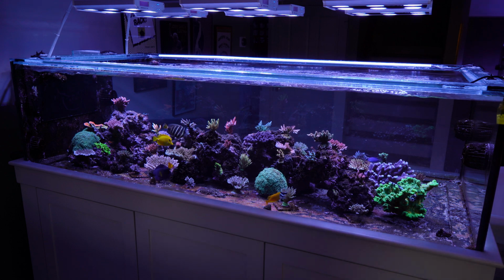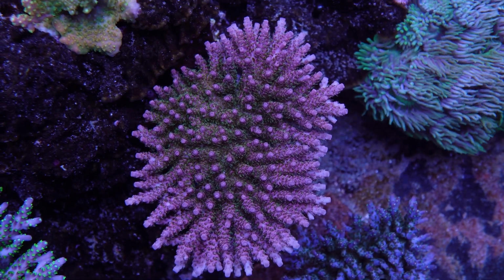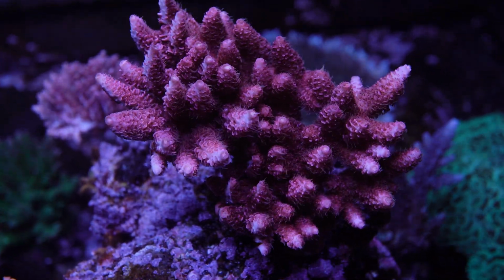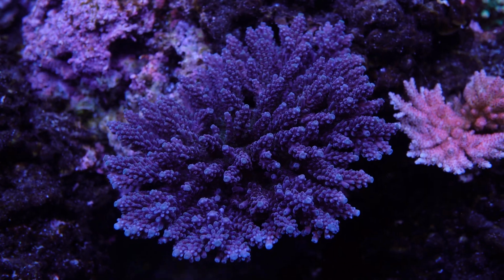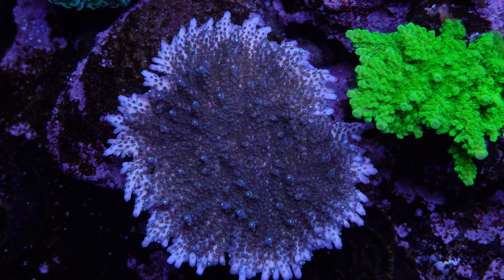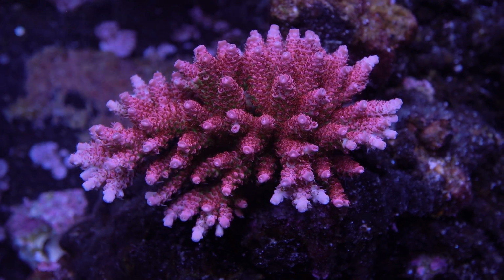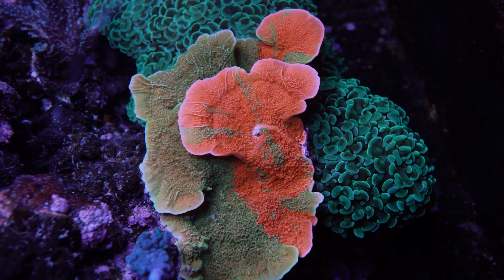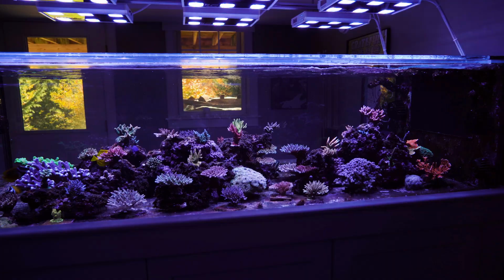Peninsula Tank Update - Fall 2024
In this video I provide an update on my 225 gallon peninsula tank. The video was shot in October 2024 and since then (December 2024) there has been even more growth!

This VIDEO was EDITED with Adobe Premiere Elements on a Mac.